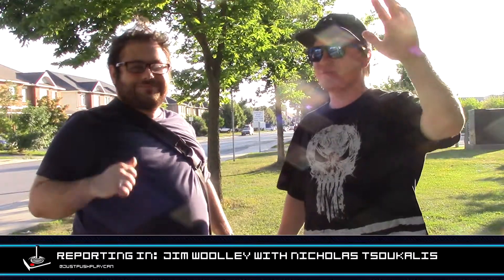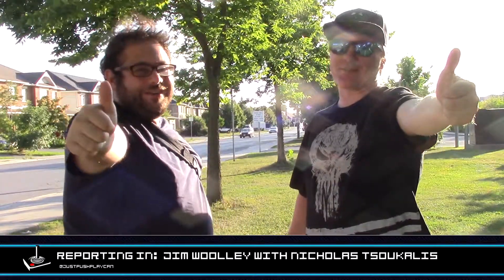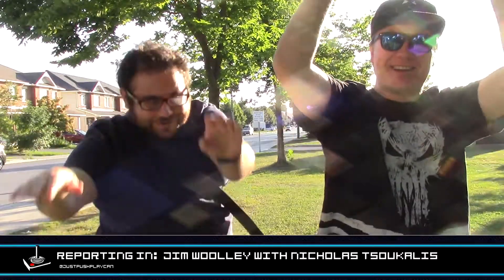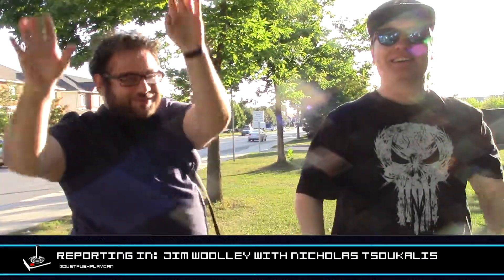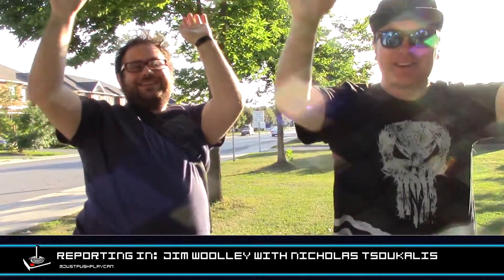LGO 306B - Dragon's Crown Pro - Reporting In (082519)